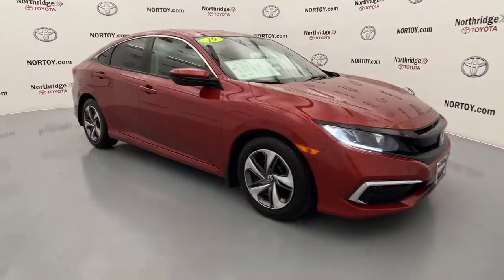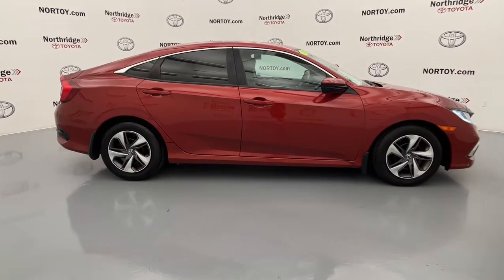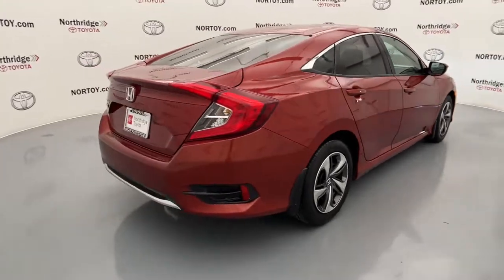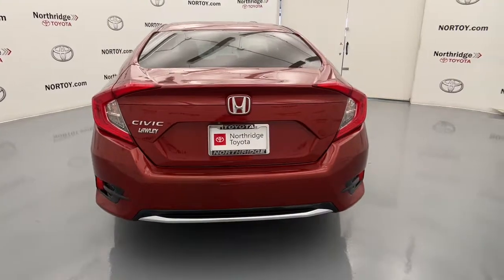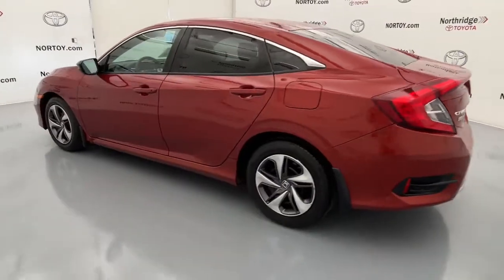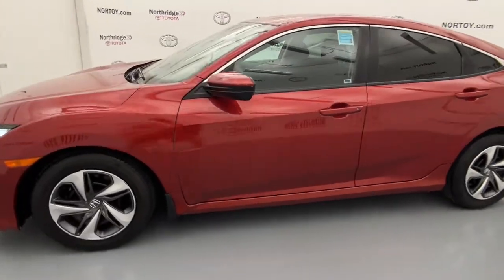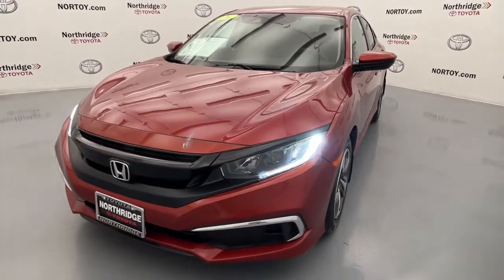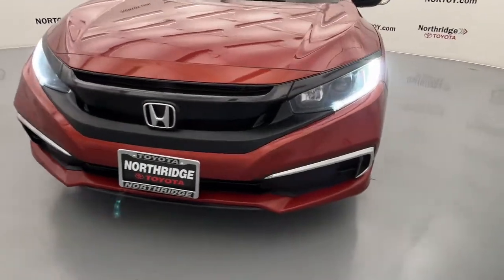2019 Honda Civic Northridge, Woodland Hills, CA P68973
Red Used 2019 Honda Civic available in Northridge, California at Northridge Toyota. Servicing the Woodland Hills, CA area.

Northridge Toyota
19550 Nordhoff St

Toyota Dealer Inspected! This car passed our RIGOROUS 125 POINT INSPECTION with FLYING COLORS!! with BACK-UP CAMERA BLUE TOOTH CLEAN AS THE DAY IT WAS BUILT JUST ARRIVED CLEAN CARFAX GREAT CONDITION FOR YEAR AND MILES Civic LX 4D Sedan 2.0L I4 DOHC 16V i-VTEC. 30/38 City/Highway MPGbrbrbrAnd at Northridge Toyota our approach to pricing cars online is to give you a Professional Toyota Dealership Experience without the need for lengthy negotiating. We price our cars at or below the local market using an intuitive 3rd party software product insuring our cars are priced to be seen online and to be purchased! All without wasting your time or ours. Still family owned and operated Northridge Toyota will exceed your buying expectations. Come in and see for yourself why Northridge Toyota is the best in the S. F. Valley!
16 Wheels w/Full Covers,2-stage unlocking doors,4 Speakers,4-Wheel Disc Brakes,ABS (4-wheel),ABS brakes,AM/FM radio,Adaptive cruise control,Adaptive stop and go cruise control (semi-automatic),Air Conditioning,Air filtration,Airbag deactivation (occupant sensing passenger),Antenna type (element),Anti-theft system (alarm),Anti-theft system (audio security system),Anti-theft system (engine immobilizer),Assist handle (front),Assist handle (rear),Auto High-beam Headlights,Automatic emergency braking (front pedestrian),Automatic emergency braking (front),Automatic temperature control,Autonomous lane guidance (lane centering),Axle ratio (4.68),BLUE TOOTH,Battery (maintenance-free),Battery saver,Body side reinforcements (side impact door beams),Brake assist,Braking assist,Bumpers: body-color,CLEAN AS THE DAY IT WAS BUILT,CLEAN CARFAX,Camera system (rear multi-view),Capless fuel filler system,Cargo area light,Center console (front console with armrest and storage),Child safety door locks,Child seat anchors (LATCH system),Clock,Cloth Seat Trim,Courtesy lights (door),Crumple zones (front),Cupholders (front),Dash trim (simulated alloy),Daytime running lights (LED),Delay-off headlights,Digital odometer,Door handle color (body-color),Door trim (simulated alloy),Drive mode selector,Driver door bin,Driver seat manual adjustments (6),Driver seat manual adjustments (height),Driver seat manual adjustments (reclining),Driver vanity mirror,Dual front impact airbags,Dual front side impact airbags,Electronic Stability Control,Electronic brakeforce distribution,Electronic parking brake (auto off),Emergency interior trunk release,Emergency locking retractors (front),Emergency locking retractors (rear),Exterior Parking Camera Rear,External temperature display,Floor mat material (carpet),Floor material (carpet),Forward collision: Collision Mitigation Braking System (CMBS) + FCW mitigation,Four wheel independent suspension,Front Bucket Seats,Front Center Armrest,Front air conditioning (automatic climate control),Front air conditioning zones (single),Front airbags (dual),Front anti-roll bar,Front brake diameter (11.1),Front brake type (ventilated disc),Front bumper color (body-color),Front headrests (2),Front headrests (adjustable),Front reading lights,Front seat type (bucket),Front seatbelts (3-point),Front shock type (gas),Front spring type (coil),Front stabilizer bar (diameter 25 mm),Front struts (MacPherson),Front suspension classification (independent),Front suspension type (lower control arms),Front wipers (intermittent),Fuel economy display (MPG),Fuel economy display (range),Fully automatic headlights,GREAT CONDITION FOR YEAR AND MILES,Gauge (tachometer),Grille color (black with chrome accents),Headlights (auto delay off),Headlights (auto high beam dimmer),Headlights (auto on/off),Headlights (halogen),Hill holder control,Illuminated entry,Impact absorbing bumpers,Infotainment screen size (5 in.),JUST ARRIVED,Laminated glass (acoustic),Lane departure: Lane Keeping Assist System (LKAS) active,Lane deviation sensors,Lane keeping assist,Low tire pressure warning,Mirror color (body-color),Multi-function display,Multi-function remote (keyless entry),Multi-function remote (panic alarm),Multi-function remote (trunk release),Occupant sensing airbag,One-touch windows (2),Outside temperature display,Overhead airbag,Panic alarm,Passenger door bin,Passenger seat manual adjustments (4),Passenger seat manual adjustments (reclining),Passe